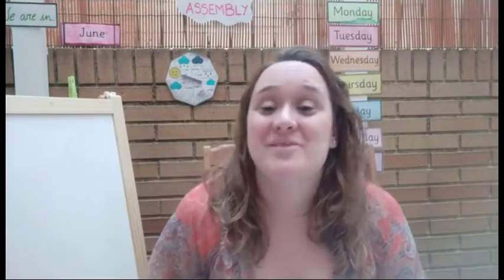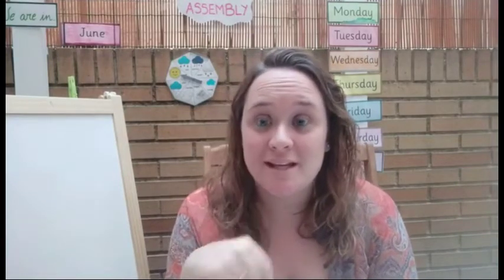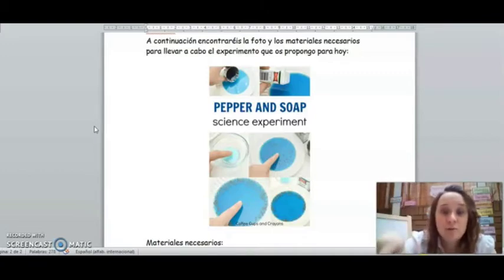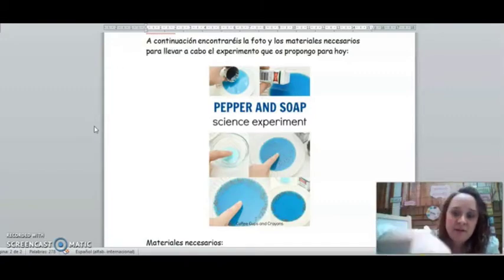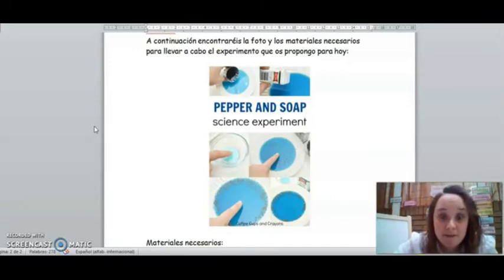3I23Junio Science Experiment